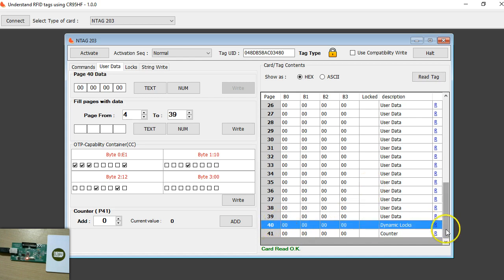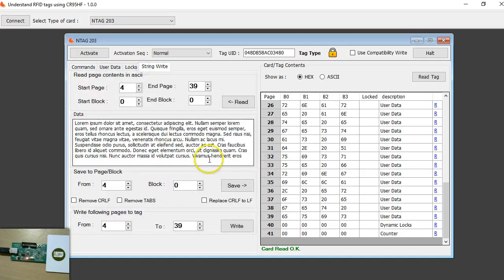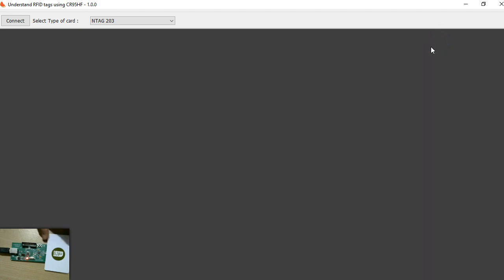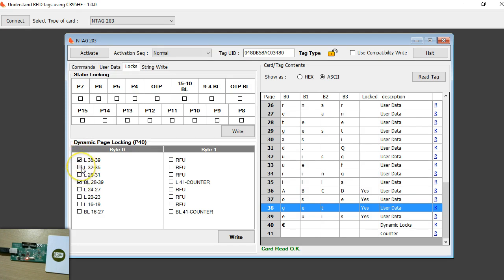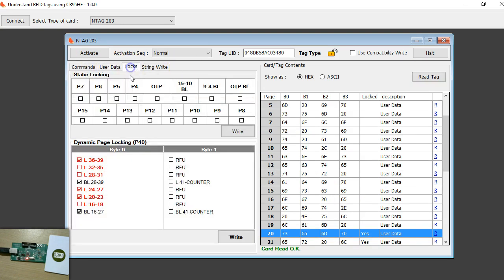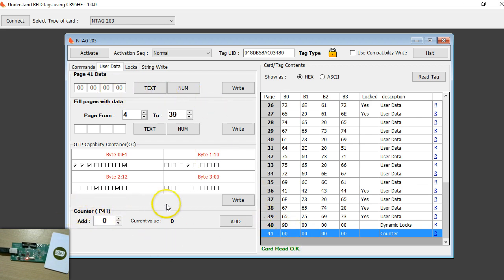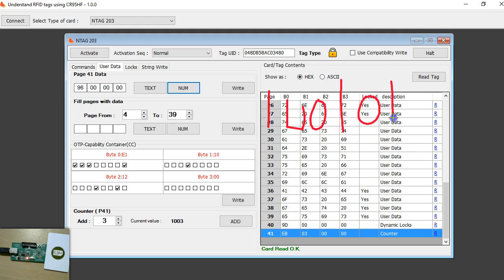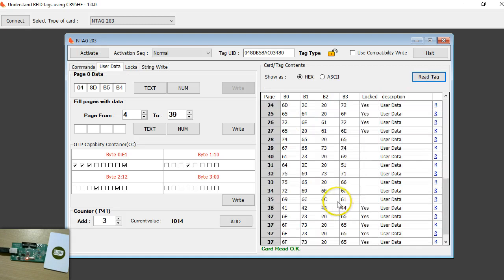Understand NTAG203 NFC tags - Part 2